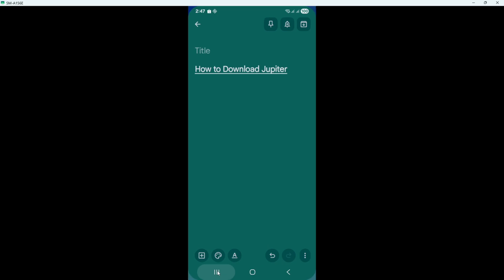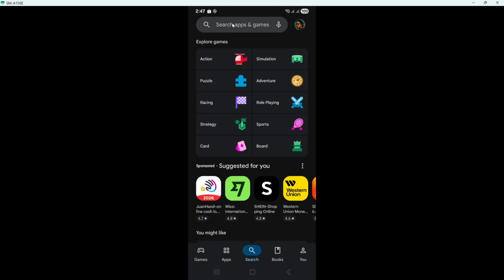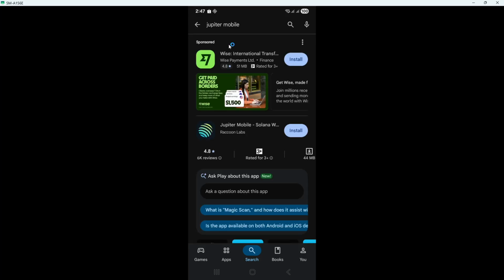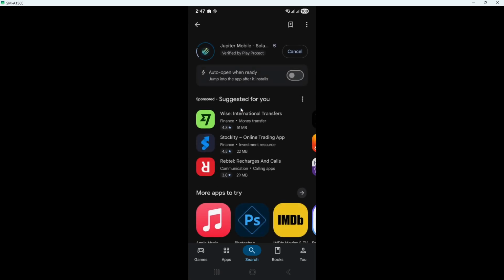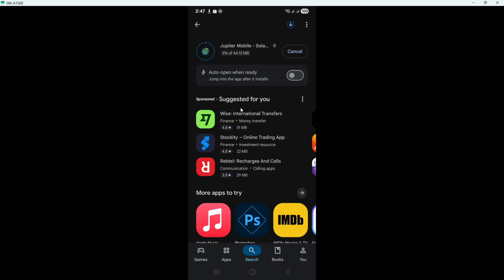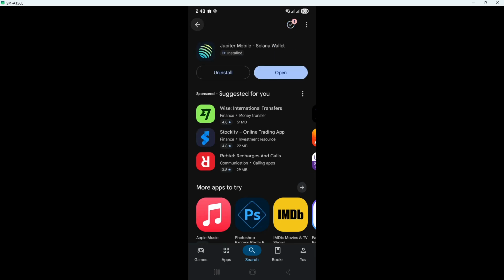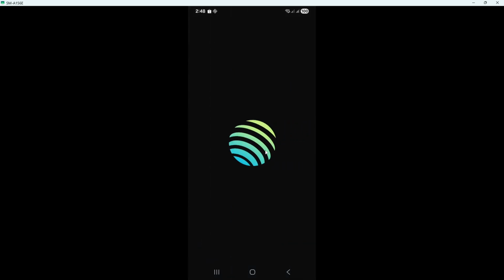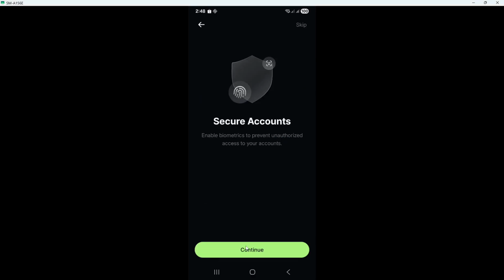How to Download Jupiter [2026 Full Guide]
How to Download Jupiter

In this video, we show you exactly how to download Jupiter. This guide will help you understand the necessary steps and requirements for acquiring this software efficiently.

Understanding how to download and set up Jupiter not only enhances your software library but also allows you to leverage its full capabilities for your projects. We ensure you have a seamless experience by covering the essential details involved in the download process.

Technical Specs:
Software: Jupiter; Feature: Download & Installation